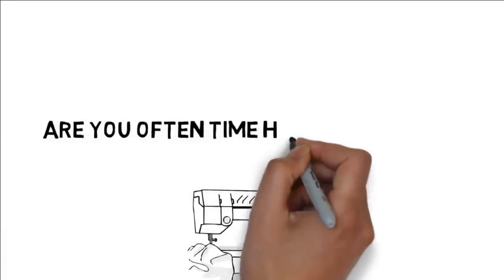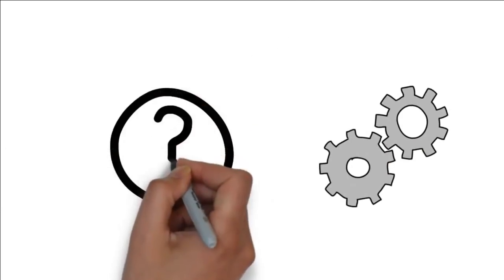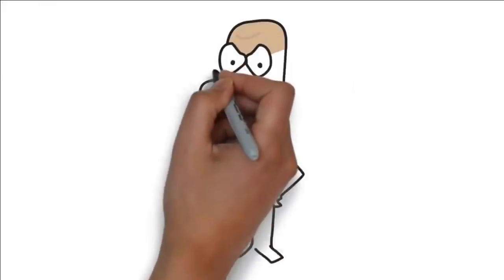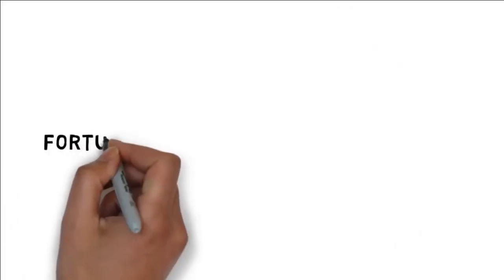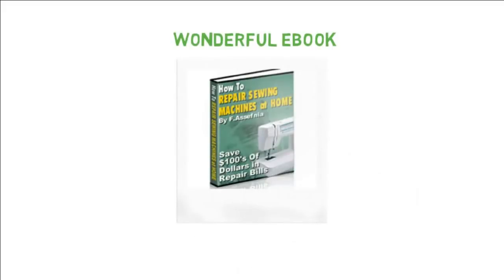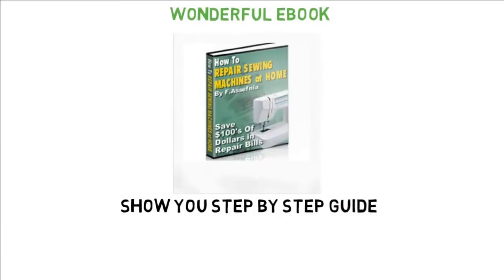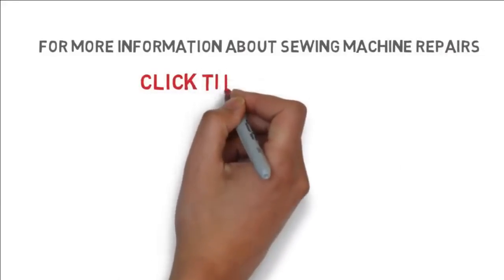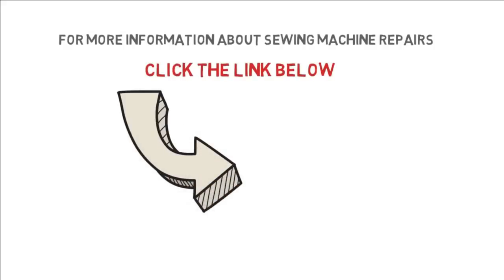And Now - You can repair Sewing machine at home easy !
Help You can repair Sewing machine at home easy

Learning how to repair your own sewing machine is a worthwhile skill since it can save you a lot of money. However, a sewing machine is a tricky apparatus which is made up of many parts like: bobbin, needle bar, motor, drive belt, hand wheel, levers, and more. So knowing how to fix a sewing machine isn't the easiest thing in the world, although once you get the hang of it it's not so difficult. One sewing machine repair manual is the one written by Tony Asef who has over 25 years of experience.

The How To Repair Sewing Machines at Home manual is a 70+ pages e-book about how to do repairs in the comfort of your own home. This e-book details how to fix many brands like Singer, Brother, Bernina, Pfaff, Viking, Juki, and more. The e-book includes many diagrams and is very easy to understand.

As this sewing machine repair book costs 39.95$ only, if it only saves you a single trip to a store, you've already made your only back and more. If you sew regularly, this is a worthwhile investment which you should definitely make.

Apart from fixing breakdowns, this sewing machine repair manual also teaches how to turn this skill into a profitable home business. You may find it surprising, but a lot of individuals have turned this into a handsome home business. Indeed, you can make a few hundreds of dollars each month by repairing other people's machines. With this sewing machine repair training manual, you learn how to get customers and expand your business.

As you see, How To Repair Sewing Machines at Home can teach you many things about how to take your sewing machines skill to a new level.